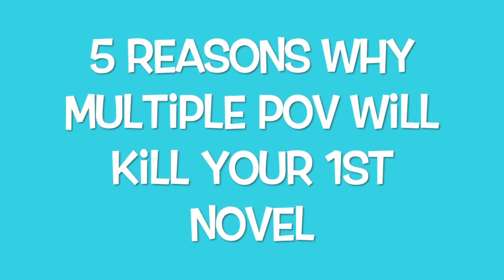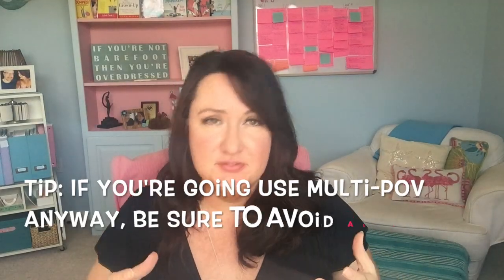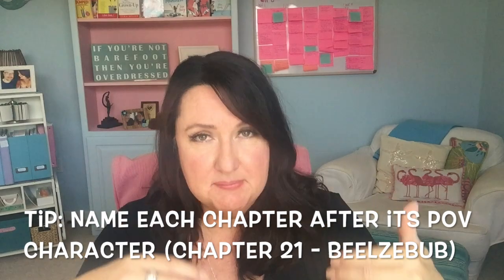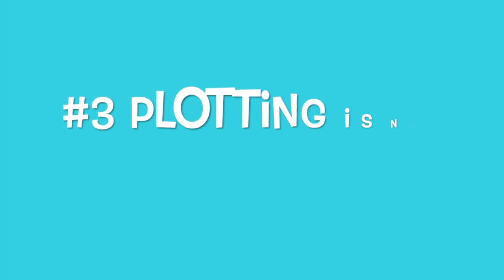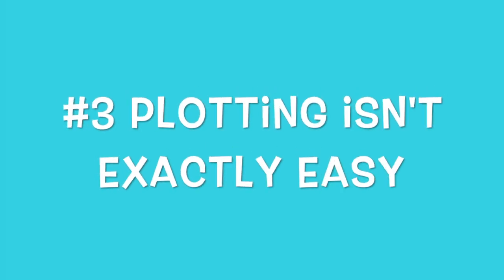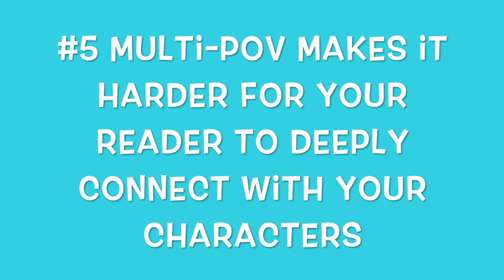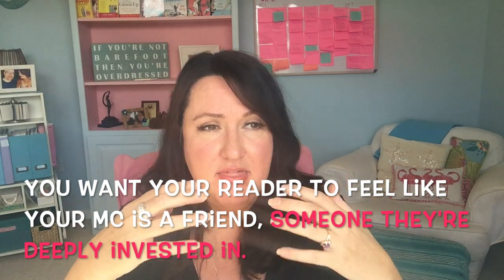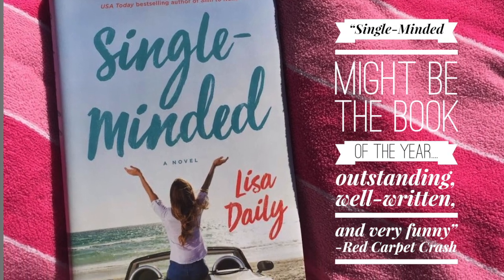5 Reasons Why Multiple-POV Will KILL your First Novel! | Choosing the Right POV for your Novel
Let's talk about choosing the right POV for your novel!
If you have questions about how to choose a point of view for your book, you'll find the answers in this video.

Writing your first novel is tough, and one of the most significant choices you'll make is point of view (aka POV). If you're considering writing in dual-pov or multi-pov for your first novel, I'd like to talk you out of it.

About me: I’m Lisa Daily, internationally bestselling, traditionally-published (Penguin, Random House, St. Martin’s) author of 8 novels and non-fiction books.

In this video I'll be talking about:
* What is the best POV for a novel?
*Dual-POV for novels
*Multi-POV for novels
*Choosing a POV for your book
* Why writing in multiple-POV for your first book is a terrible, terrible Idea.

Disagree? Let me know!

Below, you'll find links to stuff I mentioned in the video:

I LIKED MY LIFE by Abby Fabiaschi

SOME OF MY BOOKS:

FIFTEEN MINUTES OF SHAME ( romantic comedy)

HOW TO DATE LIKE A GROWN-UP (Non-fiction, dating advice for women 40+)

SINGLE-MINDED (romantic comedy)

This is a brand new authortube / writing advice channel, so I’d be absolutely over the moon if you’d like, subscribe, and ding that little bell so you’ll be notified every time I post a new writing video. ☺

Have a writing or publishing question?  Please feel free to drop me a line in the comments below and I’ll do my best to answer in a future video -- I’ll be posting new writing advice videos every Monday & Wednesday.

Thanks, and happy writing,
xxLisa